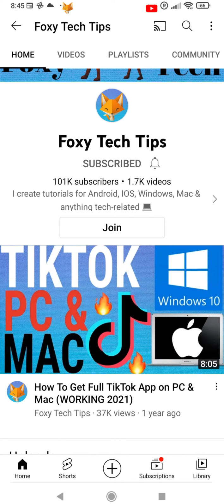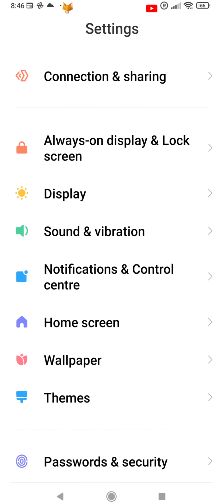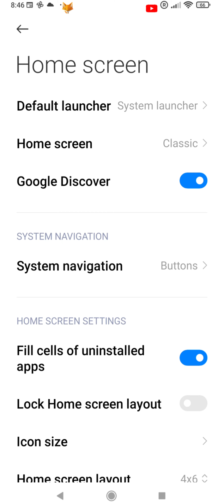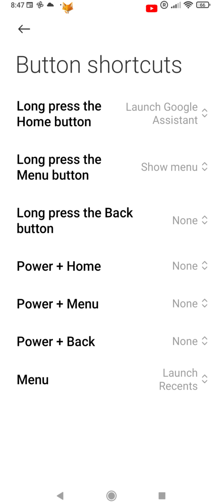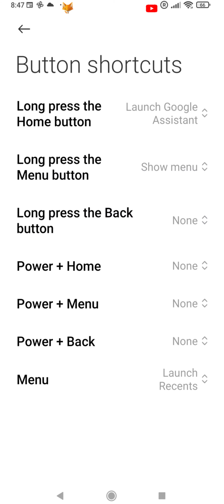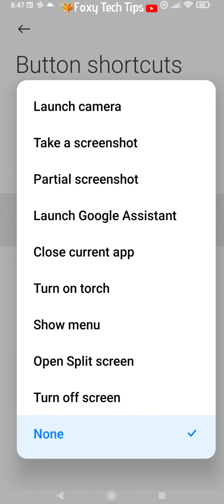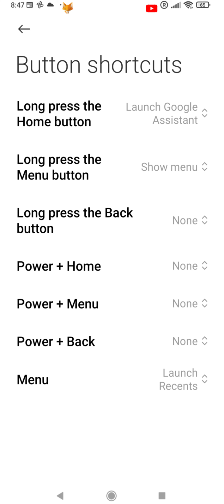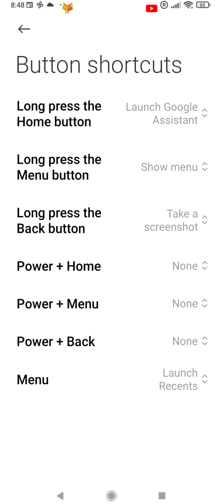How To Create Button Shortcuts On Xiaomi Phones (Mi, Redmi, Poco, etc)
Easy to follow tutorial on creating new button shortcuts on Xiaomi phones. You can design your own shortcuts that are activated by holding or pressing certain buttons on your phone. Learn how to set up button shortcuts on Xiaomi phones now.

Steps:

- Creating a new button shortcut on your Xiaomi phone is easy. Start by opening the settings app.

- In settings, select ‘home screen’.

- In home screen settings, select ‘system navigation’.

- Now tap ‘button shortcuts’.

- This shows a list of the possible shortcut combinations/

- Some are already assigned to a shortcut which you can edit and change, and some don’t have any shortcuts assigned to them so you can set one up.

- Tap a shortcut to change it.

- Choose the action you want the shortcut to perform, such as take a screenshot.

- I have just set it so when i do a long press on the back button, it takes a screenshot.

- That is how you set up custom button shortcuts on Xiaomi phones.